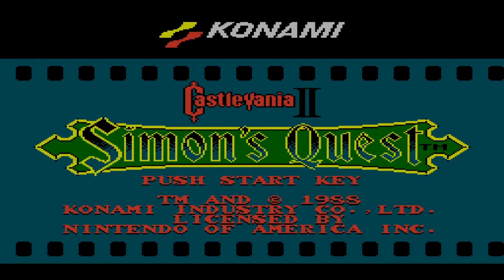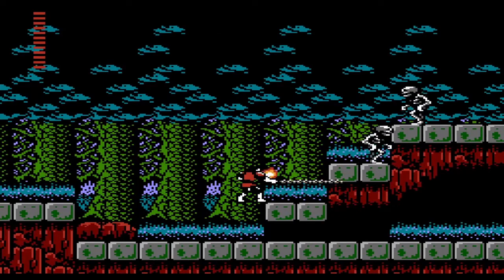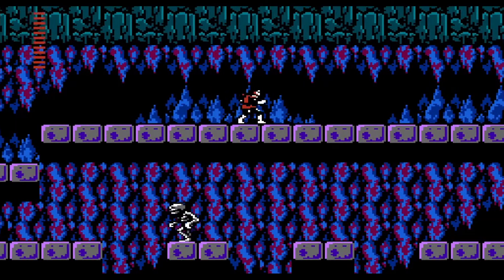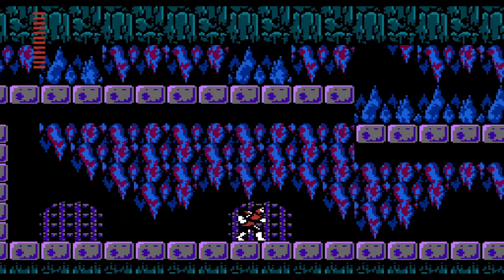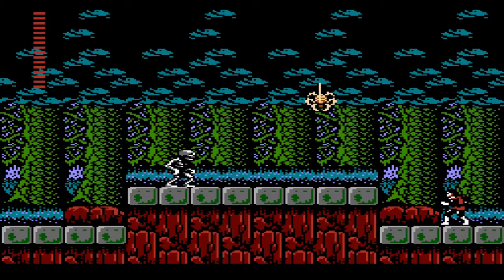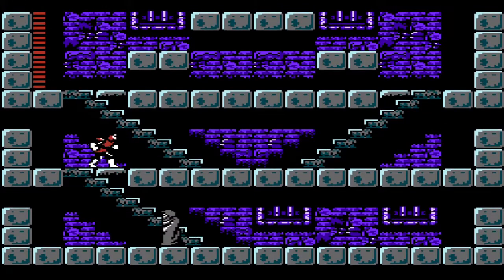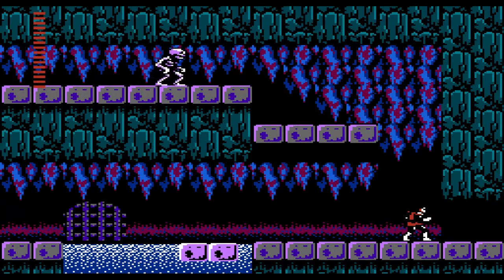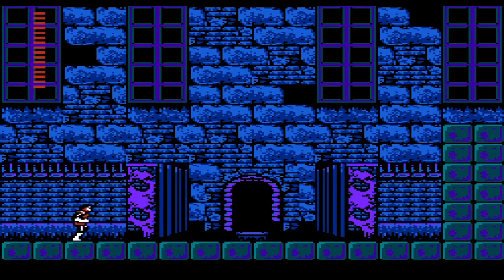T at T Productions Plays Castlevania 2 Simon's Quest Another Town And Second Mansion Retro Wednesday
Producers: T at T Productions, A Couple of Scratchers, Scratchin the Itch, Karin Vasseur, Krista D, GAMBLICIOUS SL💋TS

Konami Castlevania castlevania2simonsquest TatTProductions In this episode of T at T Productions Plays. We continue on through Castlevania 2 Simon's Quest through another town and on towards the second Mansion. The road there is met with peril but we make it. Enjoy. 😊

For Fun Mail please send your signed tickets and a self addressed stamped envelope to: